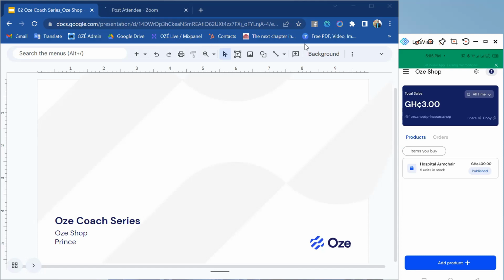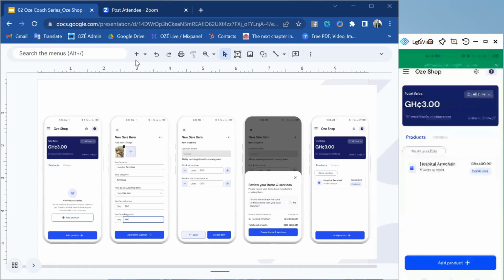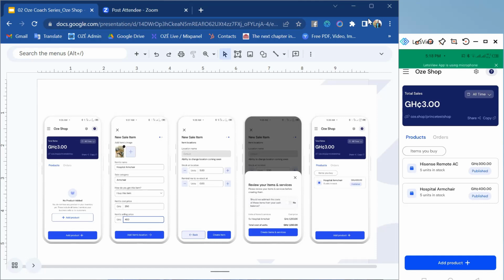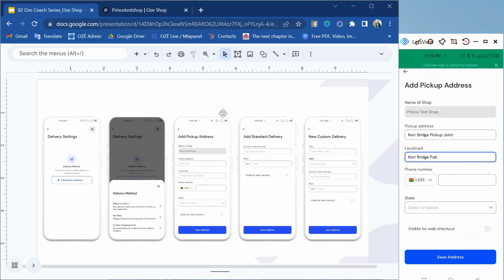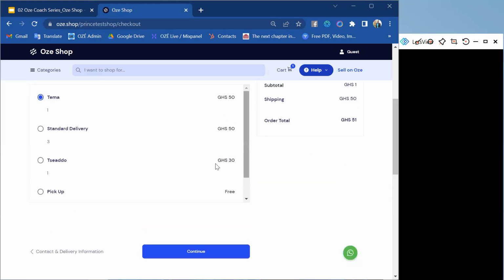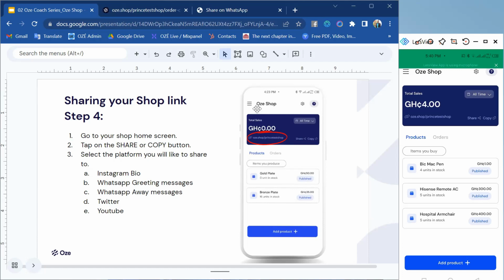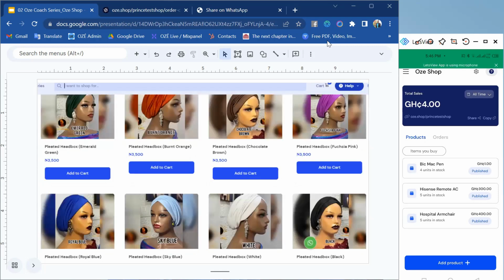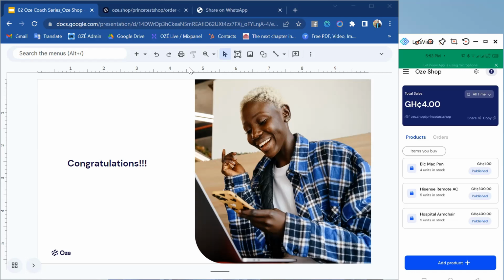Oze Coach Series: Oze Shop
BusinessMadeBetter Discover what's new on your favourite business app with our Oze Coach Series on Oze Shop: Taking your business online using Oze's Storefront - Showcase your products on your very own online shop